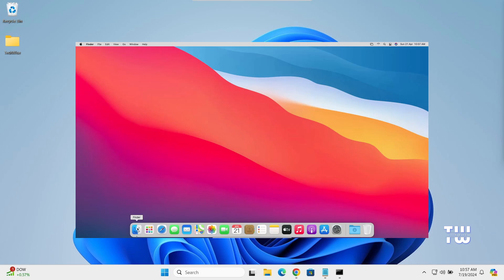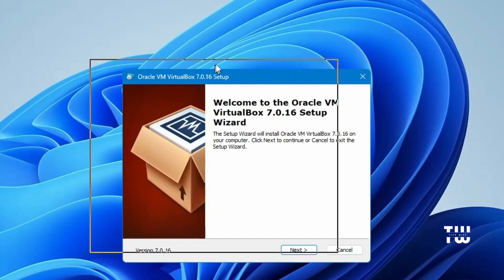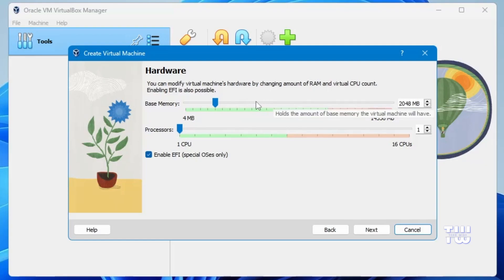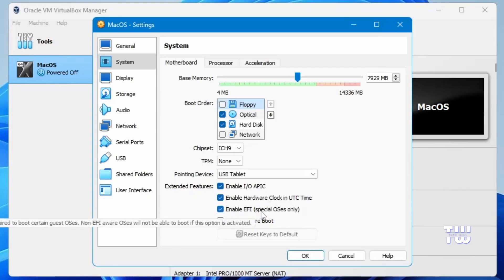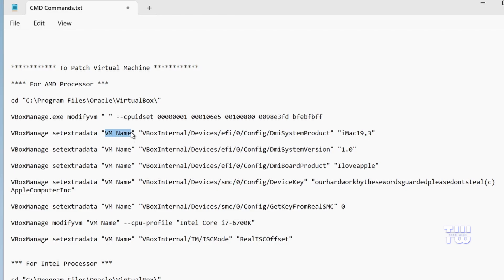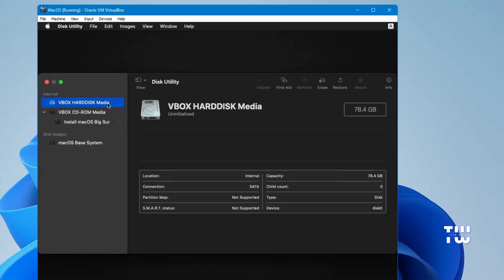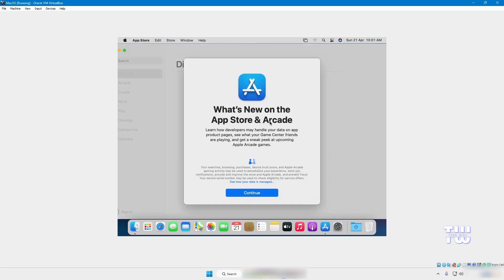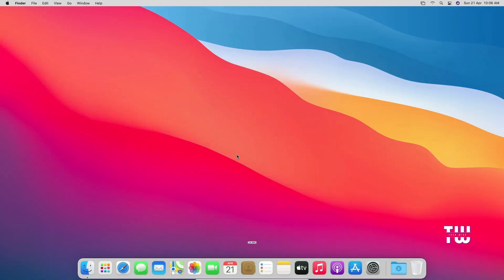Install macOS on Windows 10/11 Using VirtualBox (Step-by-Step Guide)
In this video, I'll show you how to install macOS on your Windows 10 or Windows 11 machine using VirtualBox. Follow my step-by-step guide to get macOS running on your PC without spending a dime! You'll learn how to prepare your system for macOS installation, disable Windows Memory Integrity and Hyper-V, set up a virtual machine in VirtualBox, download and configure the macOS ISO, and complete the macOS installation process.